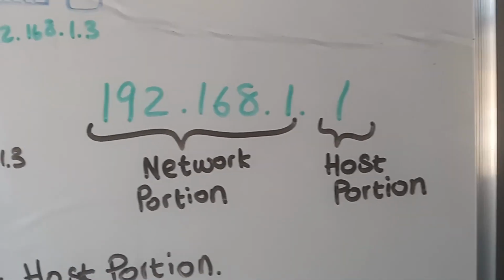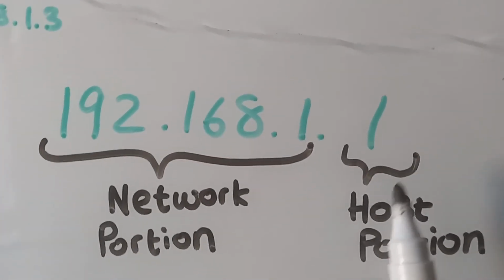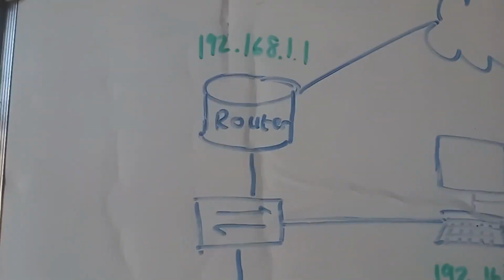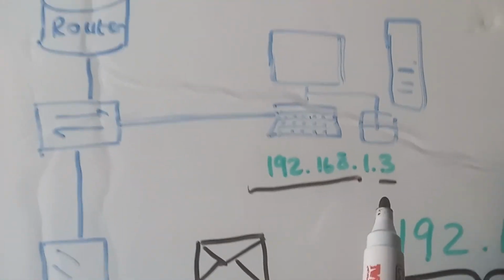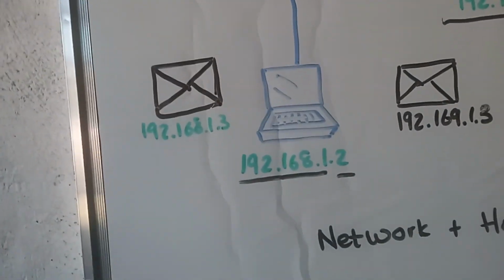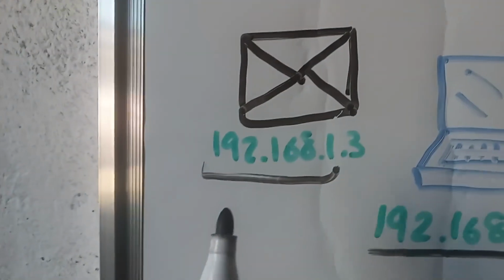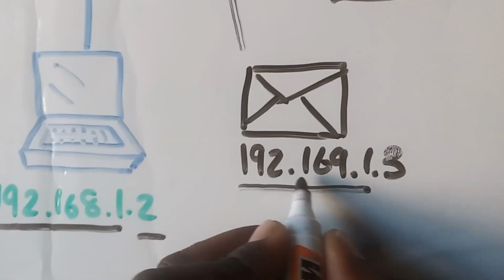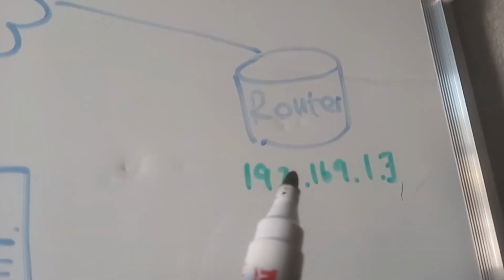Network Portion vs Host Portion of an IP Address | PLURON studio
Welcome! I’m Plamedi Koto from Pluron Studio, based in Cape Town, South Africa.

Ever wondered how your router knows whether to keep data inside your local network or send it out to the internet? In this video, I break down the anatomy of an IP address step-by-step—explaining the difference between the Network Portion and the Host Portion!

We cover how routers read the network prefix to make routing decisions, why host identifiers must be unique on a local network, and how destination IP addresses trigger local delivery versus Network Address Translation (NAT) for remote traffic.

⏱️ TIMESTAMPS / CHAPTERS:
00:00 - Introduction to IP Address Portions with Plamedi Koto
00:12 - Network Portion vs. Host Portion Explained
00:29 - Example IP Breakdown: 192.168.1.x
00:59 - Why Host Identifiers Must Be Unique on a Network
01:13 - How Routers Handle Same-Network Data Routing
01:50 - 🧠 Quick Quiz #1!
01:55 - Different Network Routing & NAT Translation
02:25 - 🧠 Quick Quiz #2!
02:35 - Summary: How Routers Use IP Portions

💡 KEY TAKEAWAYS COVERED:
• The role of the Network Portion in identifying specific local or remote subnetworks.
• The role of the Host Portion in identifying individual devices on the same network.
• How routers compare source and destination network portions to determine local forwarding vs. internet routing.

🌐 ABOUT PLURON STUDIO:
Pluron Studio is a tech venture based in Cape Town, South Africa, focused on digital systems, automation, and core technology fundamentals.